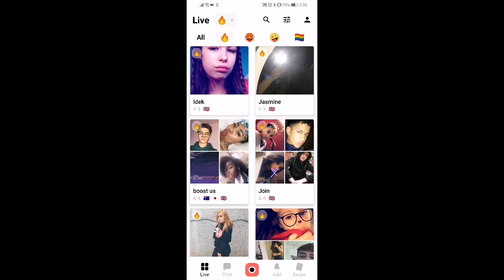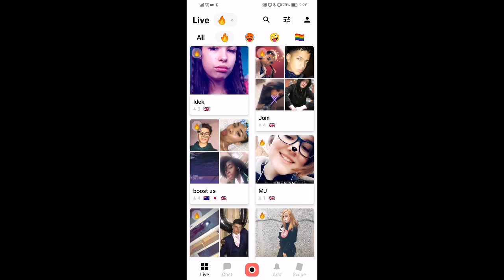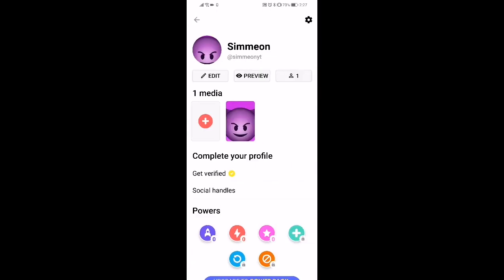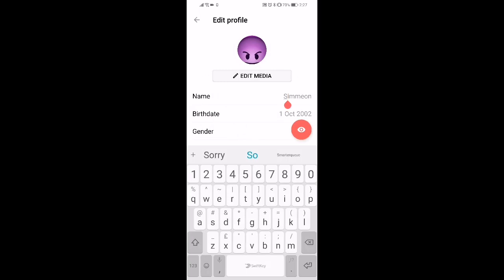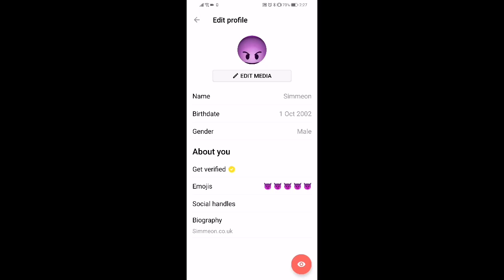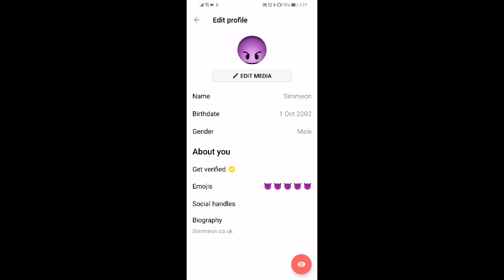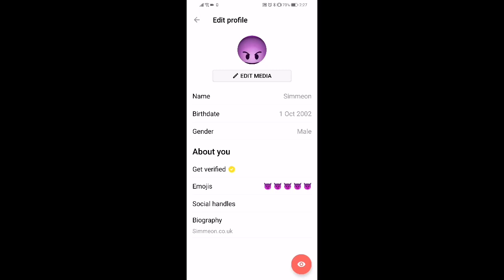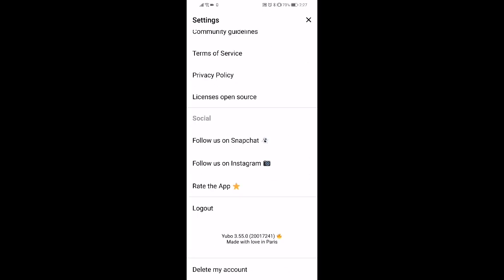How To Change Username On Yubo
You will learn how to change your username on yubo.